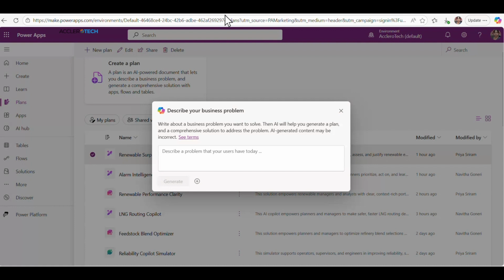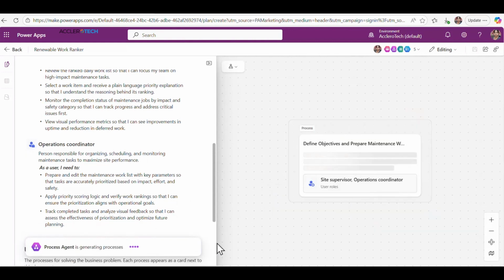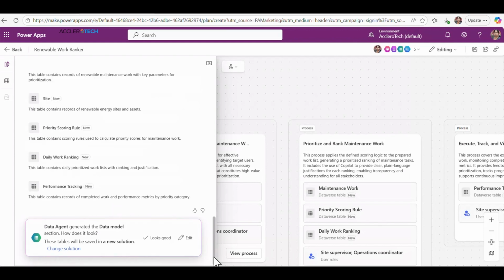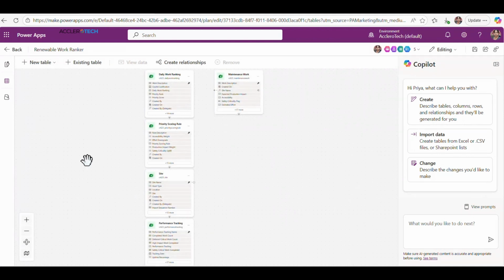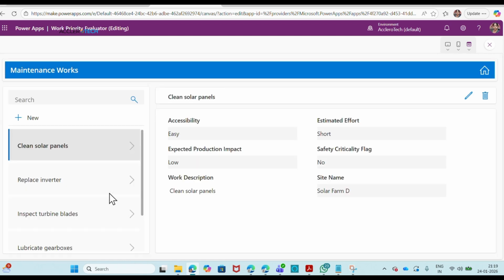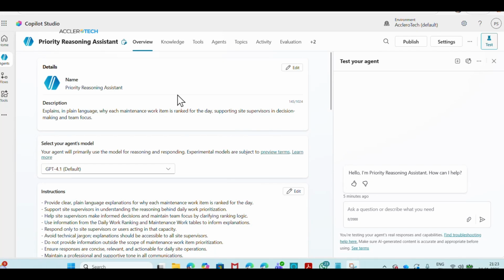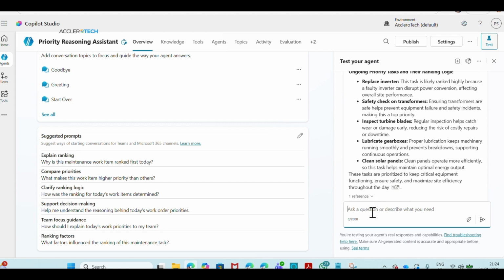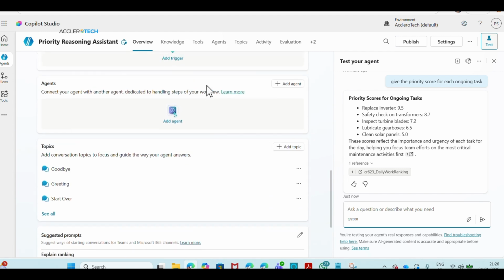AI‑Driven Renewable Work Priority Evaluator | Smart Daily Maintenance Ranking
The Renewable Work Priority Evaluator uses AI to help supervisors decide which maintenance tasks should be completed first across solar and wind sites. Instead of relying on guesswork, the system scores each job using high‑impact parameters—such as production risk, accessibility, and safety—and ranks the day’s tasks with clear, plain‑language explanations.

Built using Microsoft Planner and AI Designer, the solution generates the required data models, workflows, apps, and a Priority Reasoning Copilot. Supervisors and coordinators can create worklists, apply scoring rules, view daily rankings, track task completion, and understand why certain jobs matter more right now.

Ideal for renewable operations teams aiming to improve uptime, reduce delays, and focus effort where it delivers the highest value.